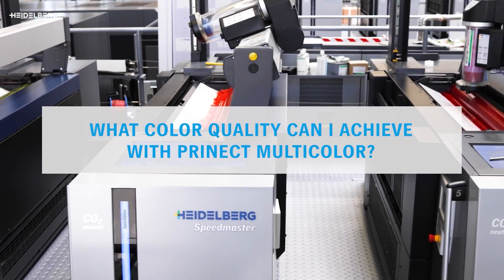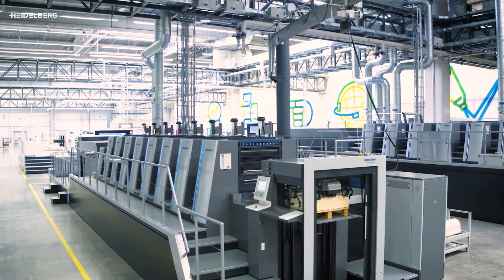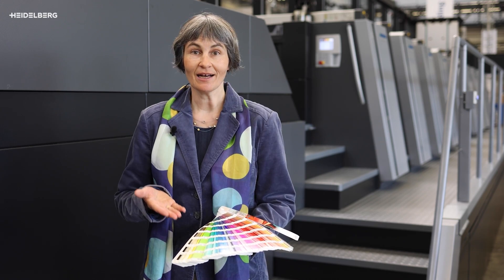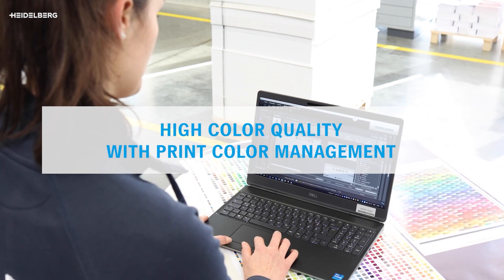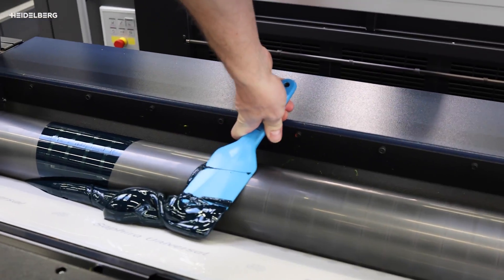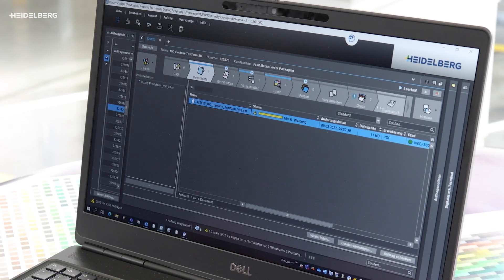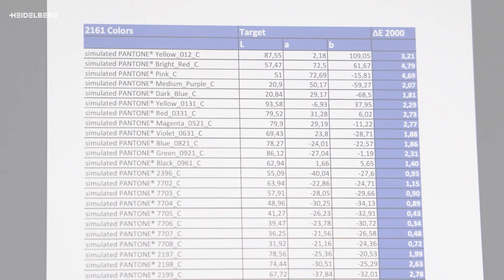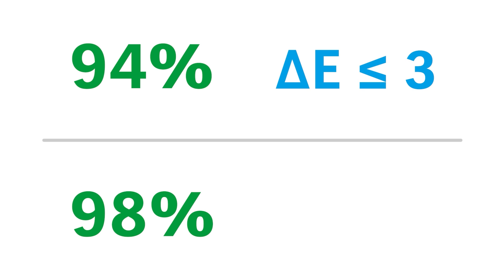Best color quality with Prinect Multicolor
With the Prinect Multicolor Toolset, you can bring color into play – without constantly having to change setups on the press!
By using 7 process colors, we offer you an extended color gamut: spot colors can be simulated precisely and efficiently.
The advantages at a glance:
► Less washing time
► Multiple spot colors on one sheet
► Perfectly matched Saphira consumables
With tools like Calibration Tool, Profile Tool, Quality Monitor, and the Multicolor Optimizer, printing processes are standardized – making them stable and reproducible for top quality with maximum efficiency.